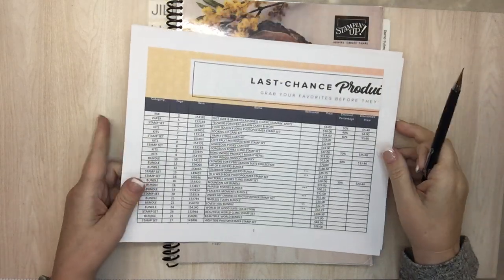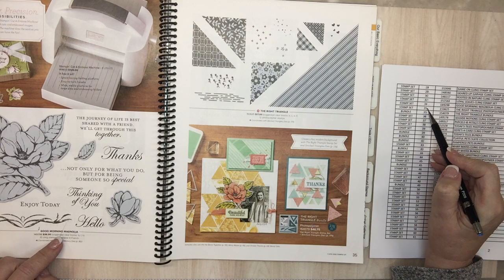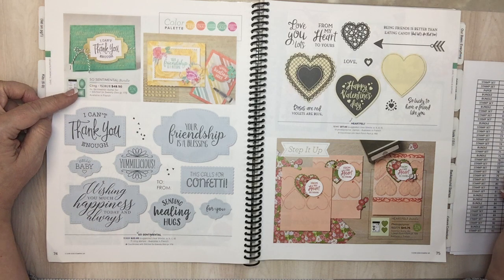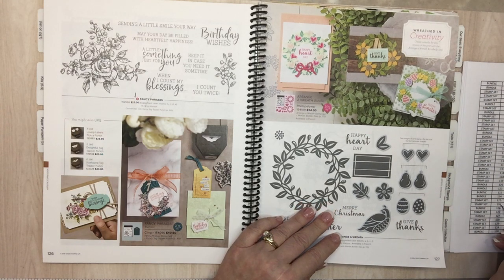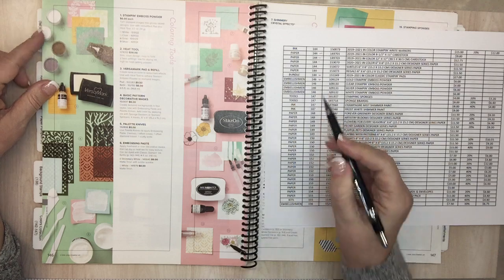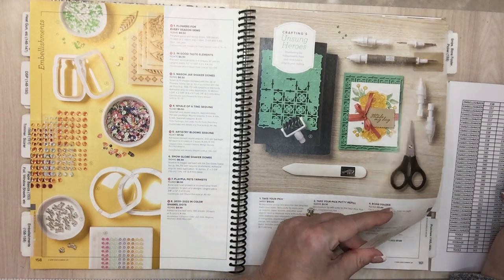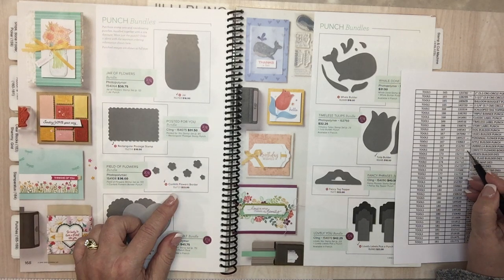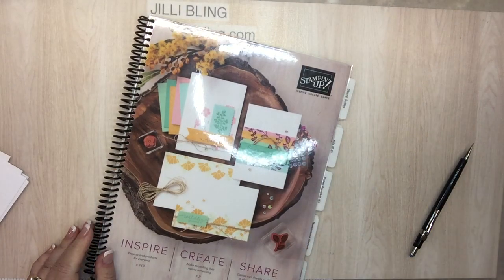Grab a pencil - Let’s go thru the Sale/Retiring Product List Together